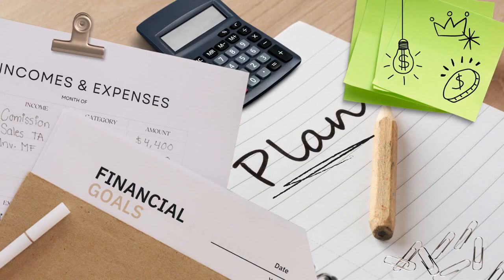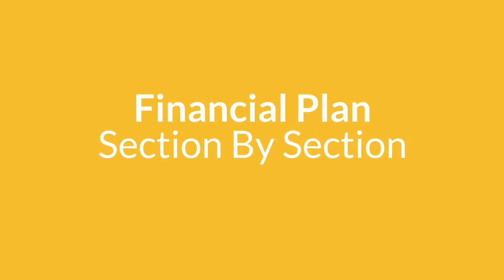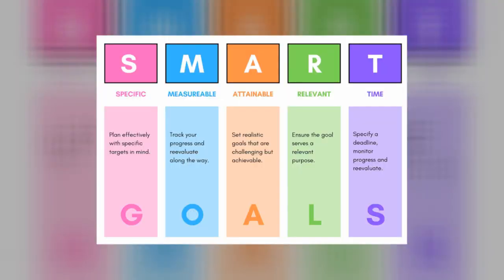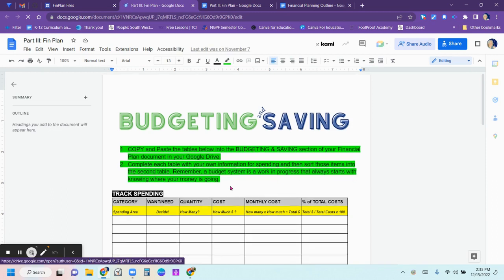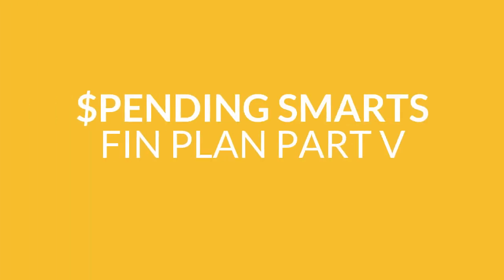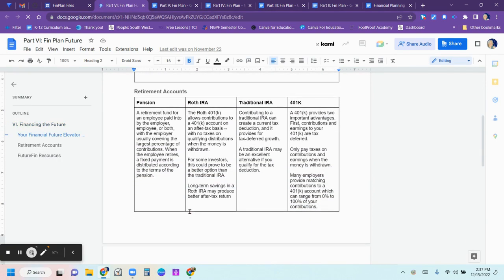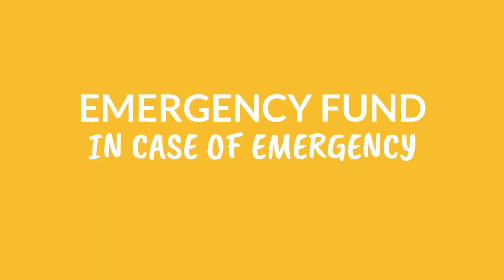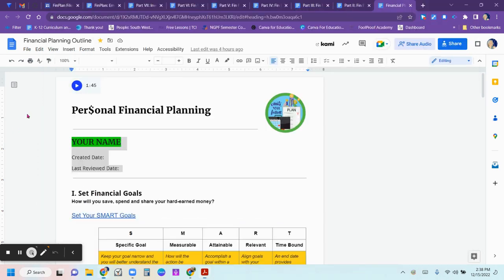FINPLAN in FULL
Financial Plan Resources